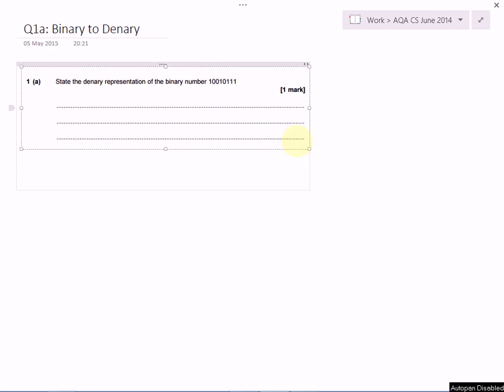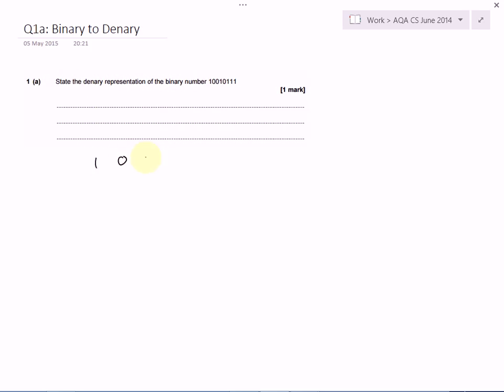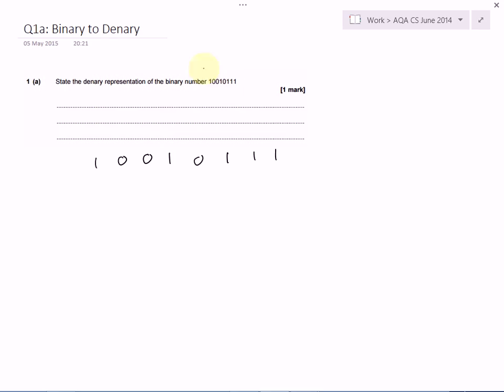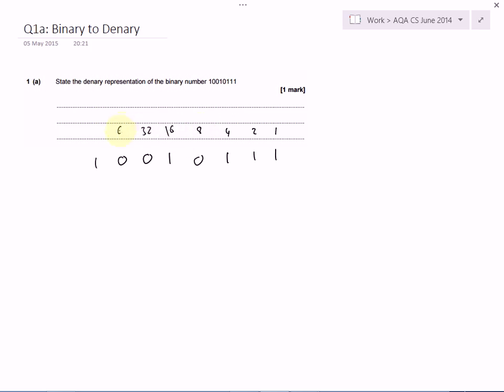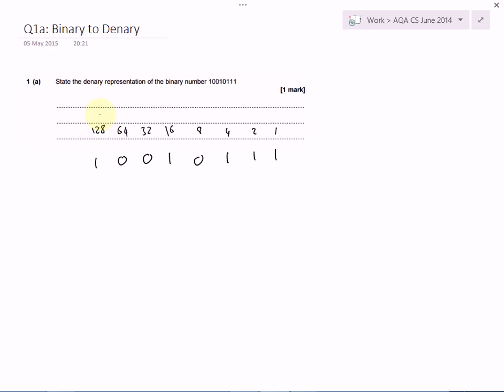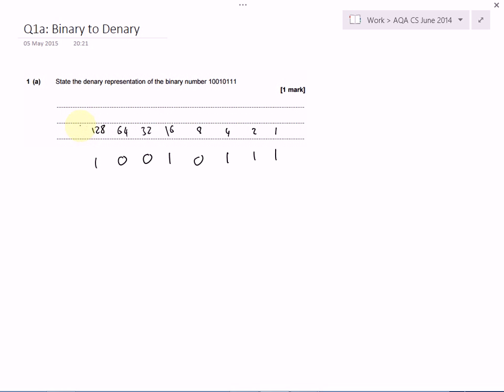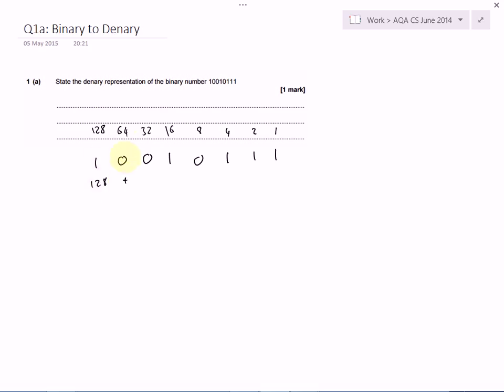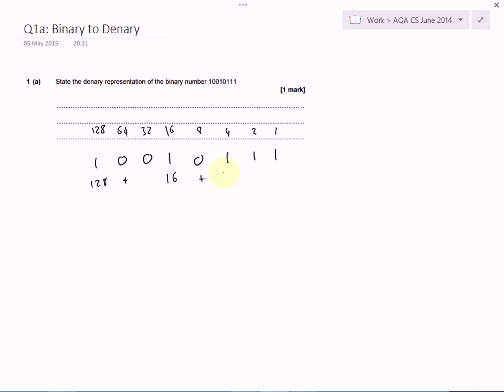Q1a: Binary to Decimal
AQA Computer Science Past Paper: June 2014 Revision Walkthrough.

These videos are designed as revision aids for students who've gone through the AQA Computer Science past paper and want to see how to answer each question.